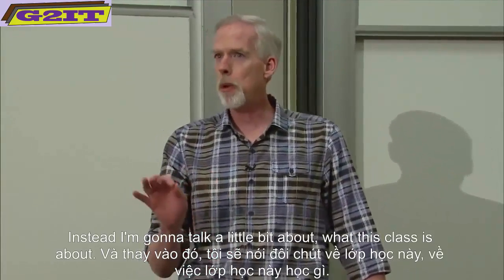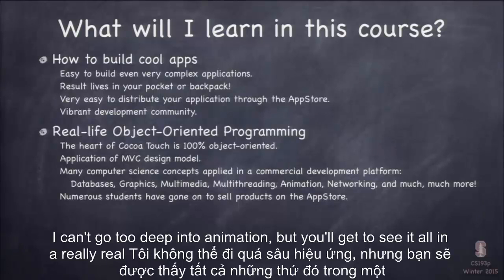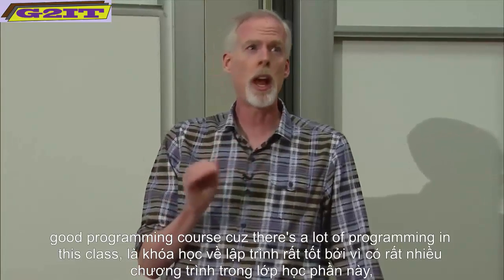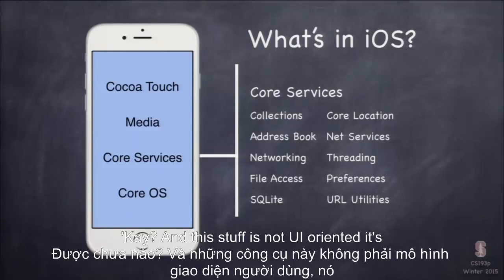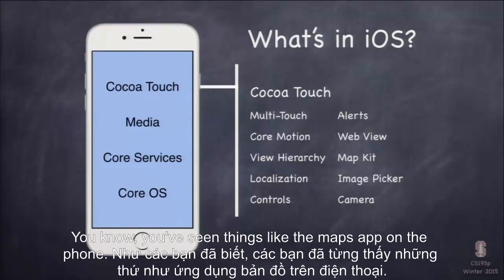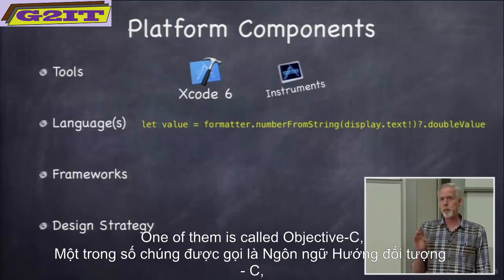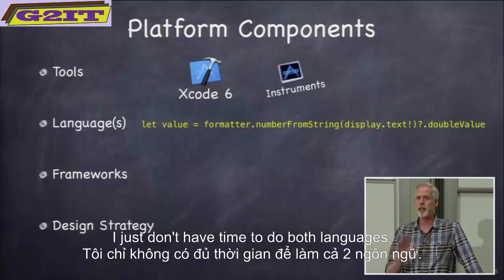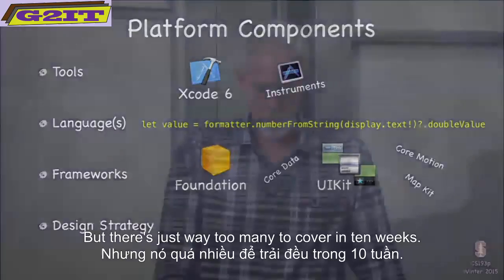Bai1 Nhom2 SongNgu